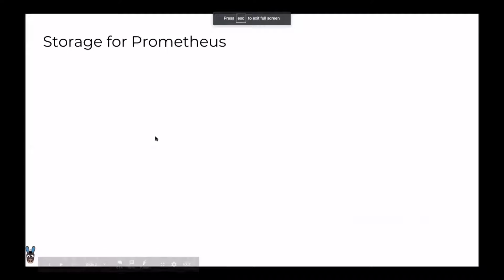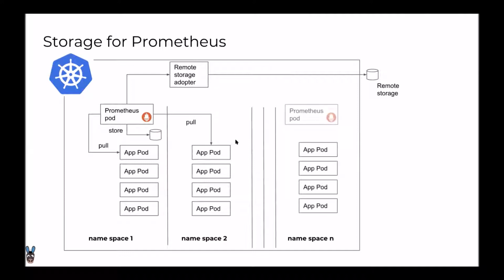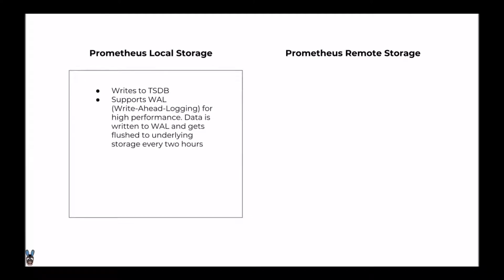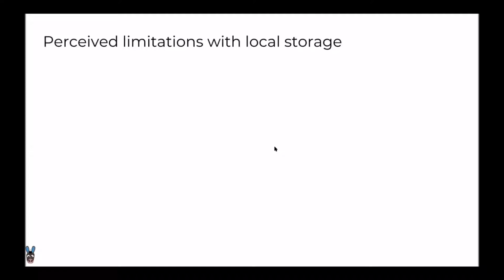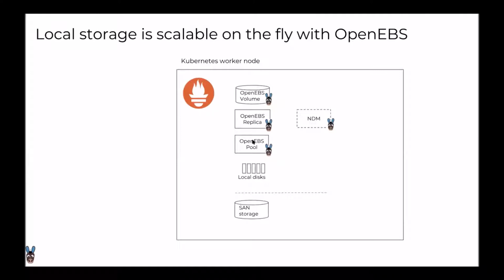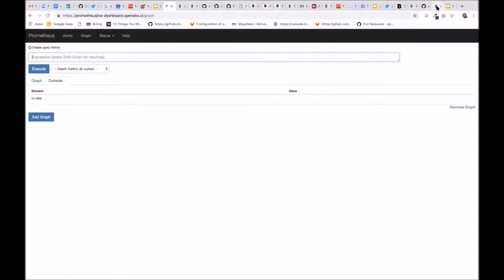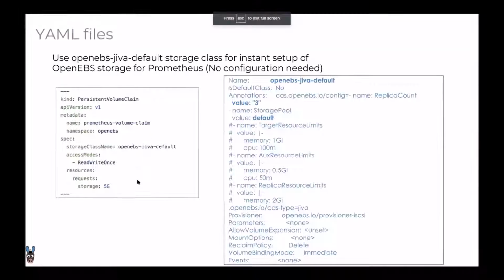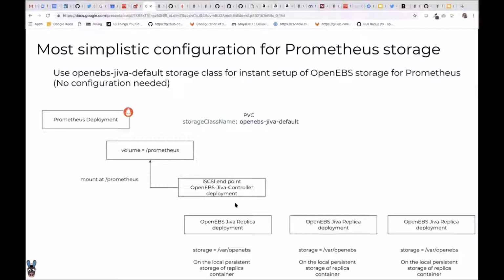Prometheus for OpenEBS - Weekly Contributors Meet - 5th Oct 2018